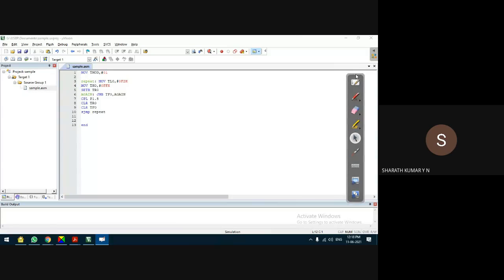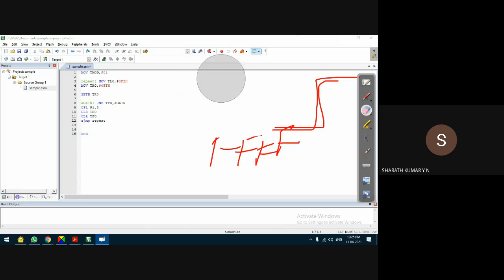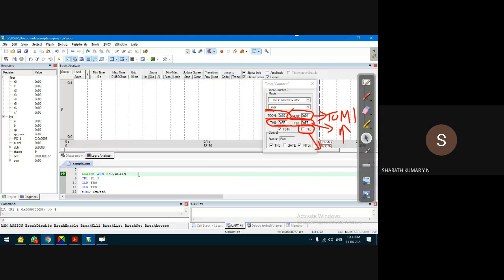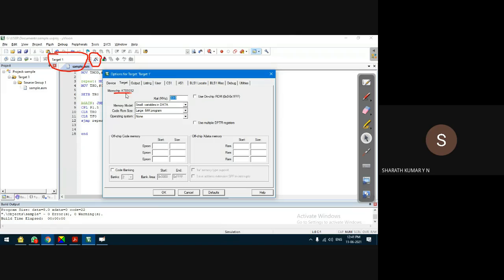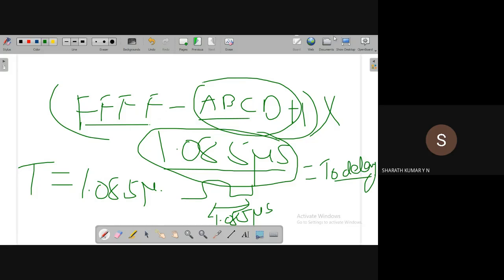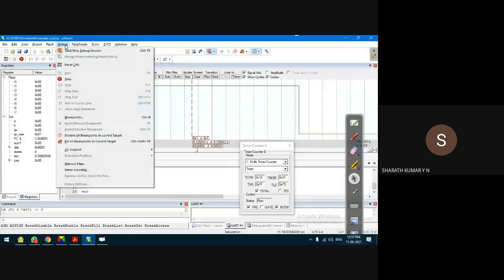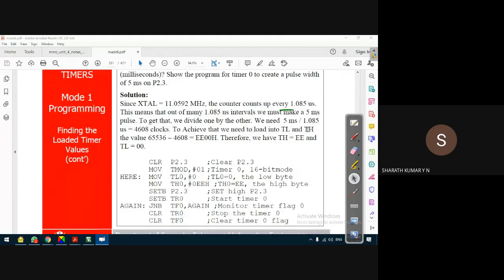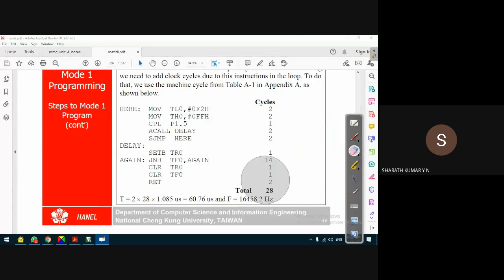MPMC 2021 06 10 at 23 45 GMT 7